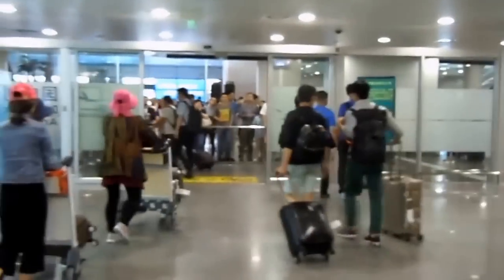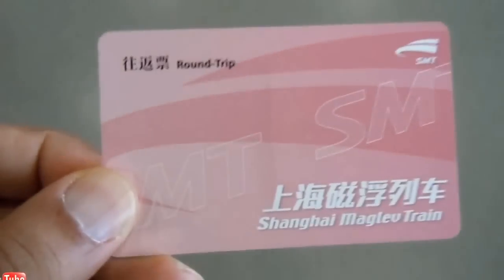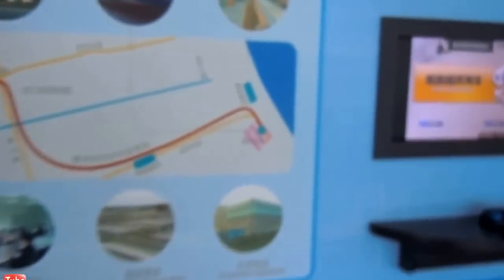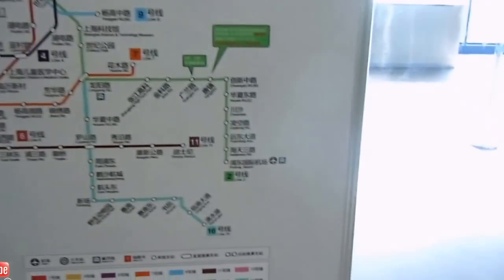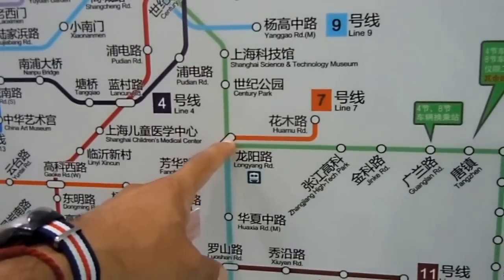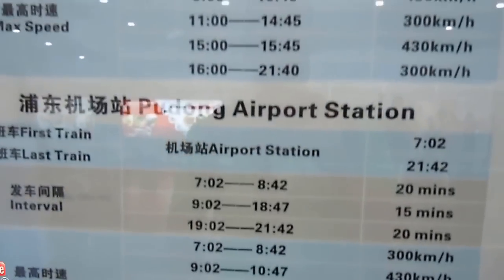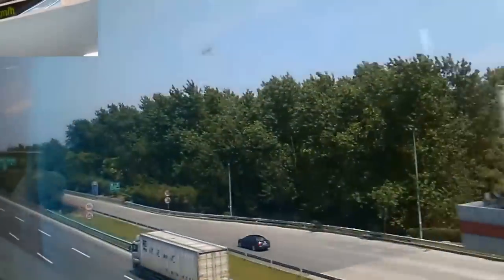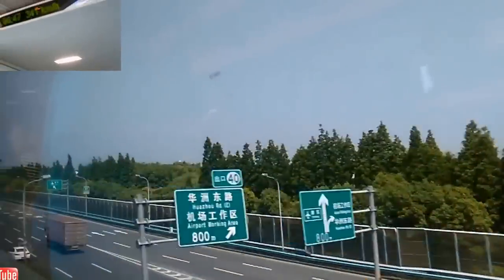431kph Shanghai Maglev (Magnetic Levitation) train, the world's fastest commercially operating train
Shanghai - a booming metropolis in east China - is the first stop of many people when they travel to China. Want to feel the pulse of the city immediately? It is recommended to take the Shanghai maglev train if you are just arriving at Pudong International Airport of the city. You will be impressed by the amazingly fast speed of the train and have an exciting first experience in the city.

Build with the technological help from Germany,  SMT has been operated since the end of 2002. It is the world's first and only commercialized maglev train line in operation. It runs from Pudong International Airport to Longyang Rd. Station located at the intersection of Longyang Road and Baiyang Road in Pudong New Area.
The fast and convenient train is operated by Shanghai Maglev Transportation Development Co., Ltd., which was set up in 2000.
Comfortable Carriage of Maglev

Any questions or complaints, you may go to the SMT Service Center established by the company on the second floor of the station.